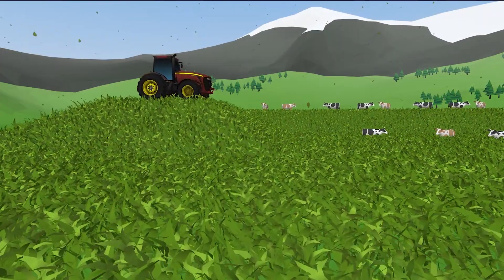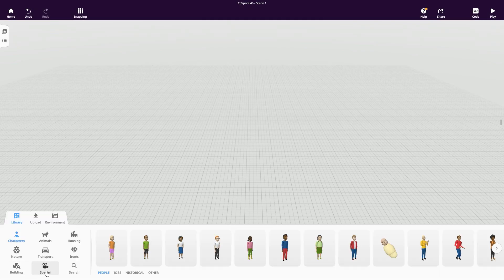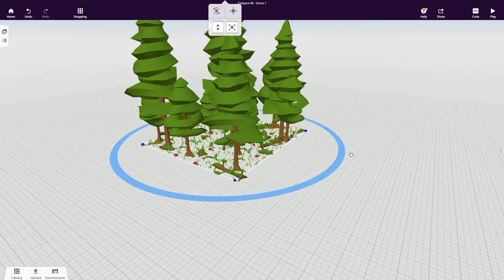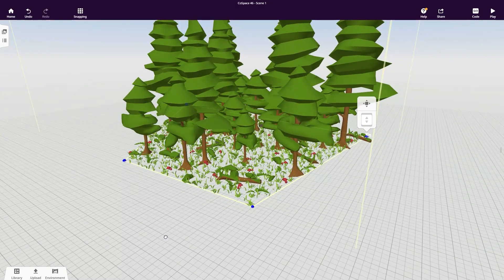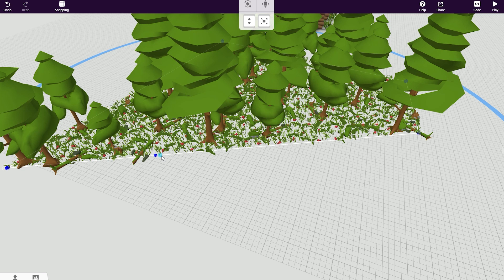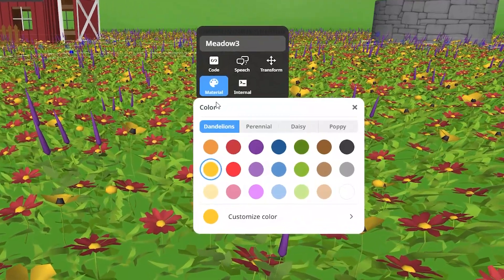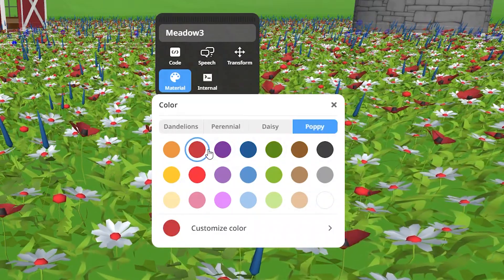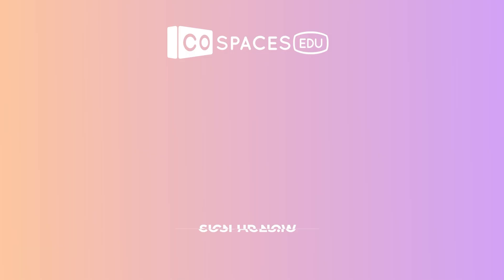Botany object - CoSpaces Edu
Learn how to add large areas of vegetation to your CoSpaces using the botany object.